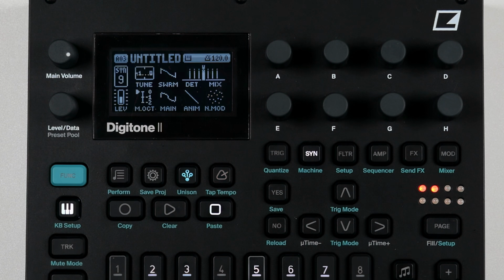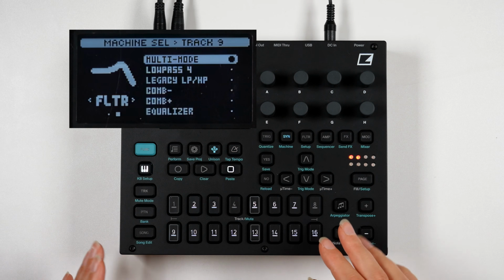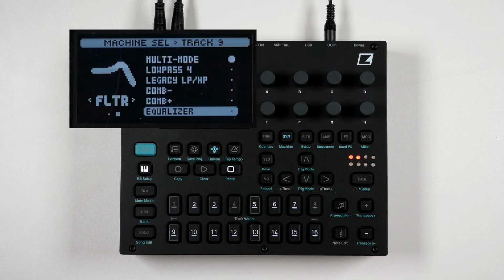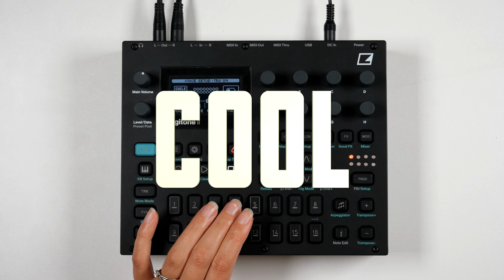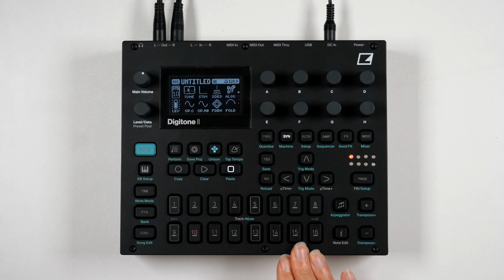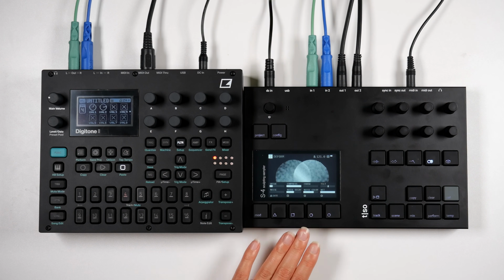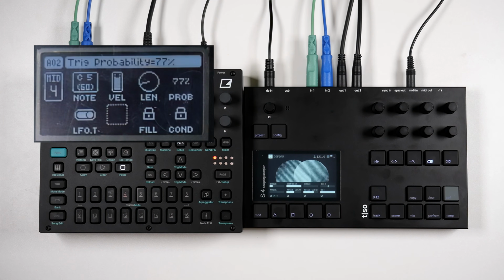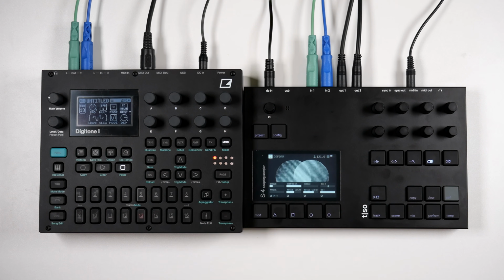Elektron Digitone II (it is fun + can get really weird).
A demo and walkthrough of the Digitone II from Elektron. Prior to making this video, I had never used any Elektron devices—so this was a totally new workflow for me to explore (which turned out to be super fun!) This video shares how I've been approaching the Digitone II so far, as an experimental sound design tool and instrument. I'll share a brief overview of the instrument and then dive into a bunch of musical demos, patch examples, and ways I've been enjoying using the Digitone II.

Digitone II is a 16-voice polyphonic digital synthesizer that combines FM synthesis and a number of other synthesis techniques with complex sequencing, layering, and control. The original Digitone was released back in 2018, and this new version has a ton of expanded sound generation and sound shaping tools—more sound engines, more voices, more tracks, etc.

Join my FREE Introduction to Synthesis mini course here (no experience or special gear required)

Learn how to make your own unique music with modular synths and master the fundamentals of sound design inside my step-by-step course & coaching program, Learning Sound and Synthesis—no experience needed!

TIMESTAMPS:
00:00 Introduction
2:12 Digitone II Overview
3:14 FM Tone Machine
8:25 FM Drum Machine
10:38 Wavetone Machine
12:49 Swarmer Machine
18:36 Music & Exploration